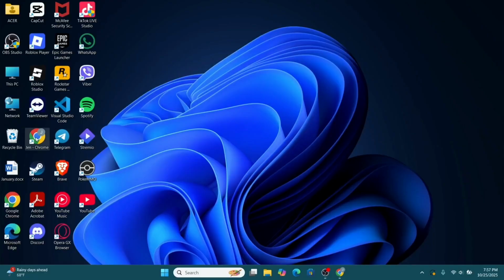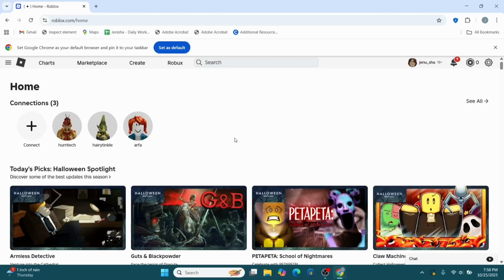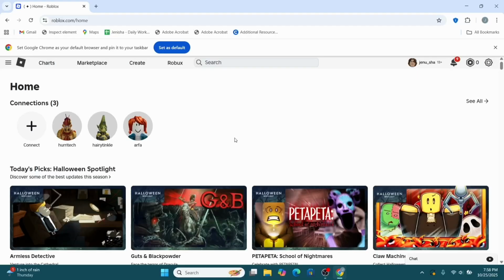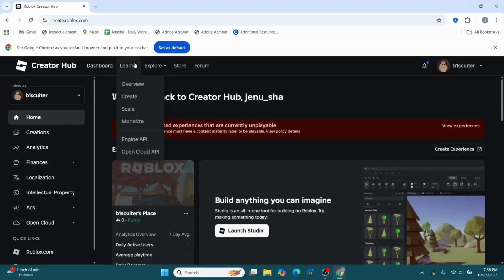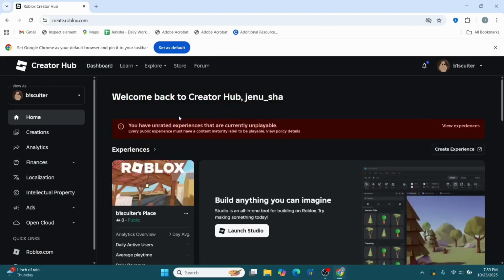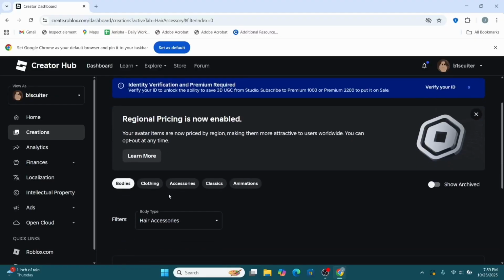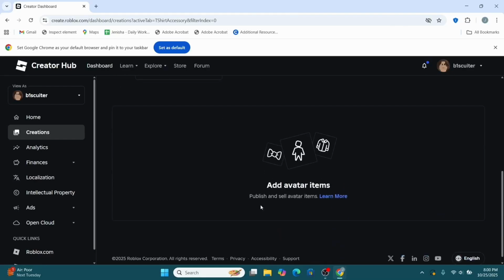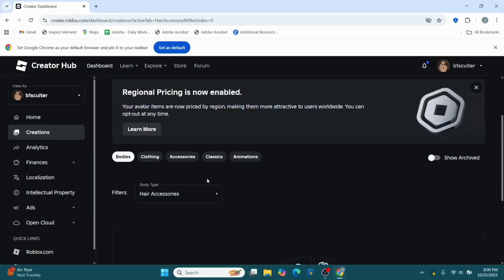How to Delete the T-Shirt you made in Roblox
Want to delete the T Shirt you made in Roblox and clean up your creations? This video will guide you through the steps on how to delete the T Shirt you made in Roblox quickly and easily. Whether you're asking, "How do I delete my Roblox T Shirt?" or need help removing a created item, this tutorial has you covered. Learn the steps to manage and delete your Roblox creations effortlessly. Watch now to see how you can delete the T Shirt you made in Roblox today!

Timestamps:
00:00 How to Delete the T Shirt You Made in Roblox
00:10 How Do I Delete My Roblox T Shirt?